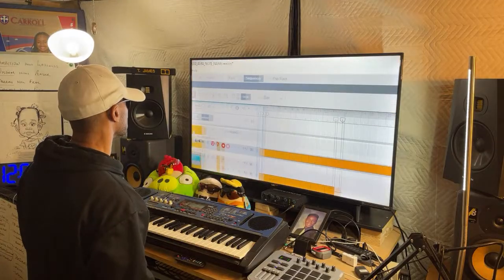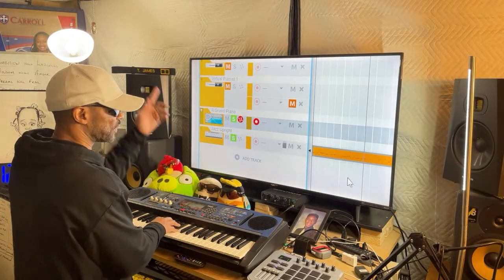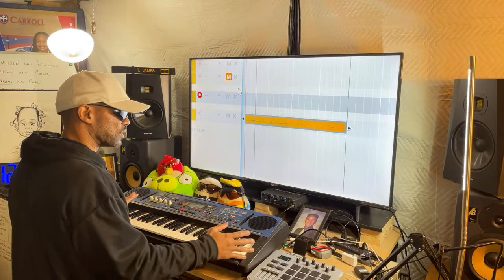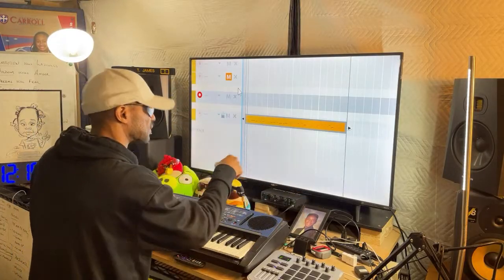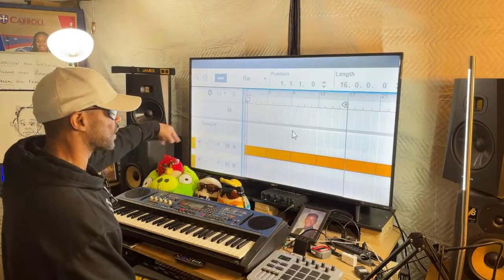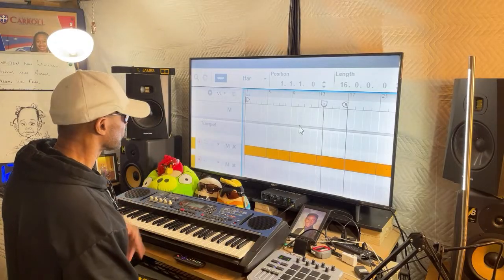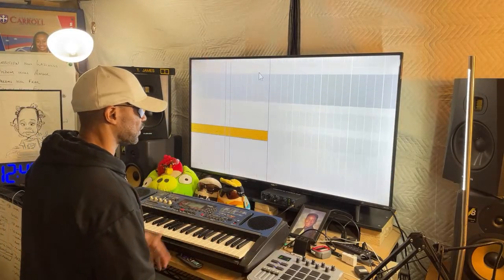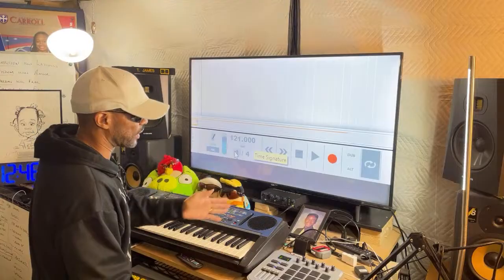Live Jazzy Beatmaking in Reason 13 — Visually Impaired Producer Workflow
I’m Taurus M. James — a visually impaired music producer and creator, and I’m taking you inside my jam session in Reason 13. On Feb 28, 2025, I streamed live as I crafted a jazzy beat using Strike for drums, improvised on the keys by ear and feel, and shared real-time thoughts about creativity, accessibility, and overcoming life’s challenges.

Chapters:
00:00 – Intro & tools (Reason 13 + Strike)
01:12 – My workflow: play by ear, not notation
15:12 – Encouragement for creators
21:33 – Thinking musically vs hearing
26:25 – Reframing limitations: “How can I…?”
39:03 – Life changes as creative catalysts
44:32 – My personal sound & improvisation
53:14 – Extended live jam performance

If you’ve ever wondered how music creation can exist without perfect vision or training—this one’s for you. Share your process in the comments and let’s Elevate together.